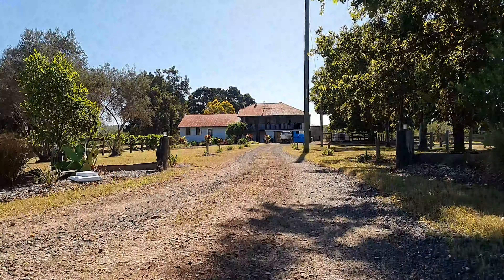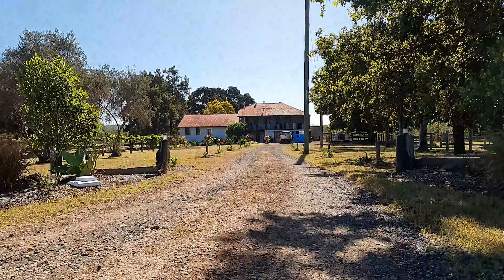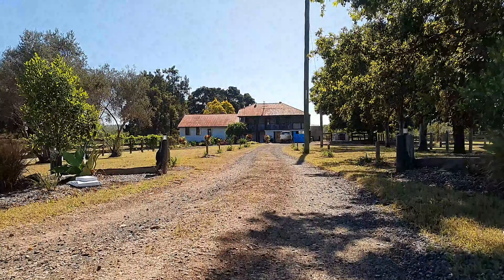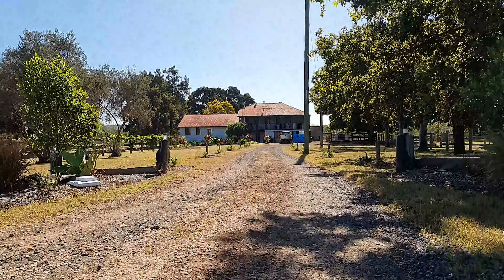What's our Ultimate Dream? Introducing Billabong Views!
Welcome to the 1st Video of Billabong Views, thank you so much for taking the time to watch this video. In this video we take you through our plans to transform Billabong Views into a true Aussie Dream! Our journey will be full of helpful information showcasing how each project is completed, useful tips for budding DIY'ers, and most of all some fun!